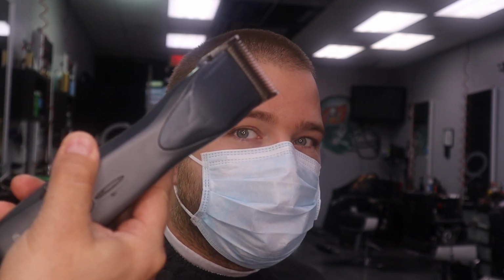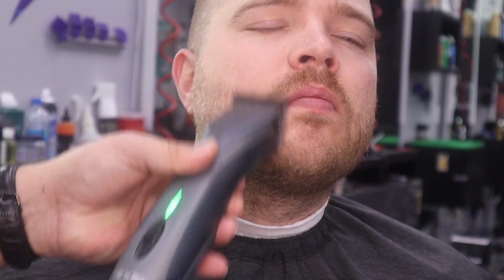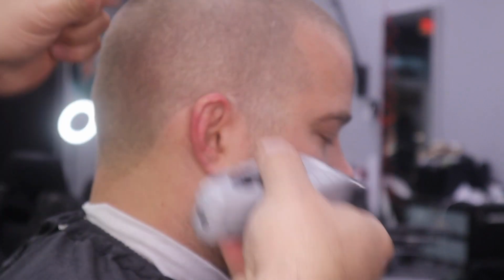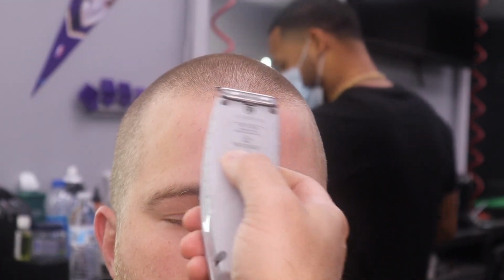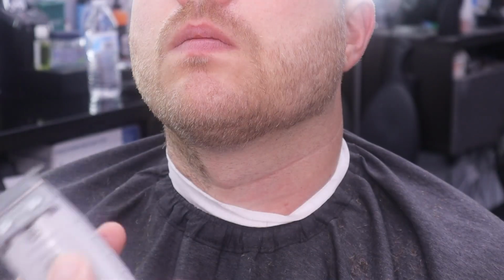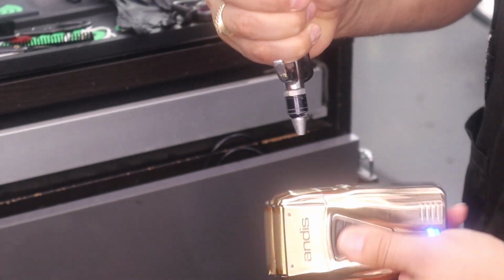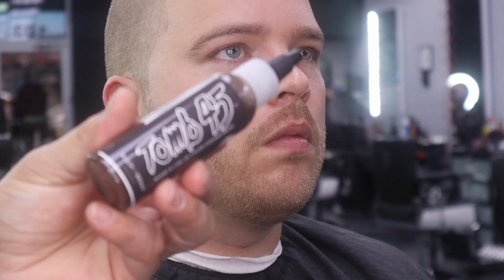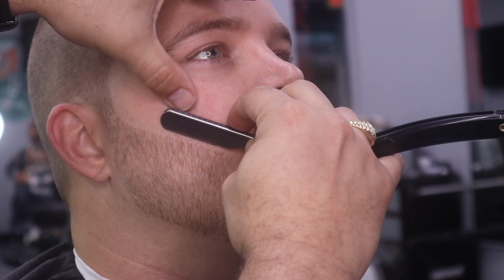All Even Haircut 1A on HD🔥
Do it your self haircut tutorial. step by step all even haircut.

Clippers I use:
Andis Masters
Wahl Seniors
Gamma Ergo
Stylecraft Professional Metal - Apex, Mythic, Saber
Andis Supra ZR 2
Oster Octane
Oster Fast Feed

Trimmers I use:
Andis T-Outliner Black
Andis T-Outliner Grey
Andis Slime Line Pro
Babyliss Pro
Stylecraft Instict
Wahl Detailer

Shavers I use:
Andis Profoil Shaver
Andis Profoil Shaver Replacement Head with Cutters
Wahl 5 Star Series
Wahl Shver Finale Replacemnet Foil and Cutter
Braun Series 9

Razor Blade Holder I use:
Parker Safety Razor
Shave Gel Tomb45
Shave Gel Elegance

Equipment To Record And Edit Videos:
Canon EOS M50
Canon RF50mm F1.8 STM
Apple iPhone 14 Pro Max
Apple 2023 MacBook Pro Laptop
Blue Yeti USB Microphone for PC, Mac
Hollyland Lark M1 Wireless Lavalier Microphone
Inkeltech 21inch Ring Light with Tripod